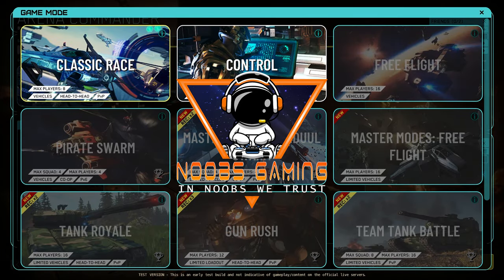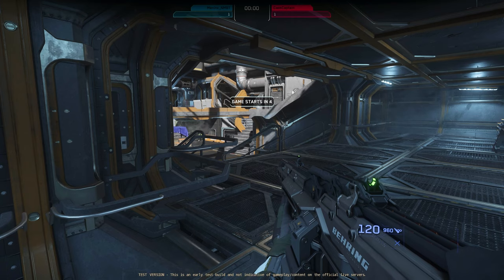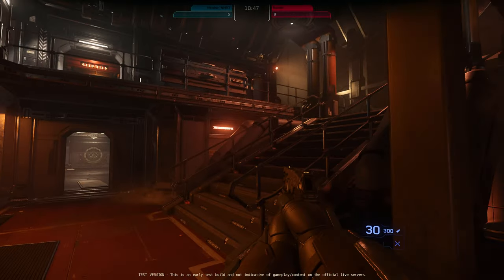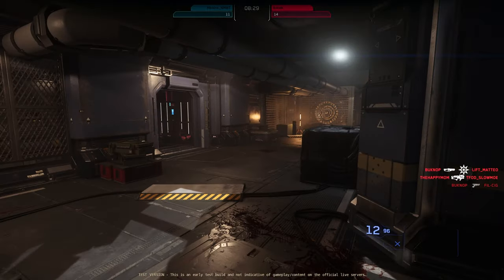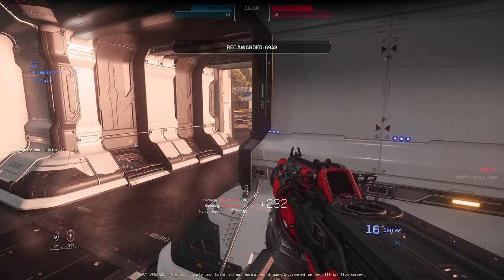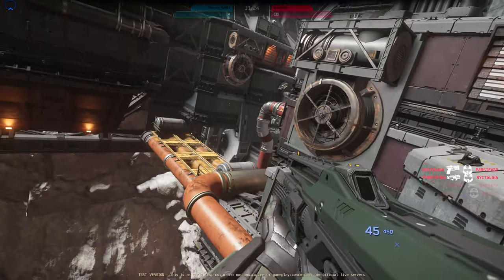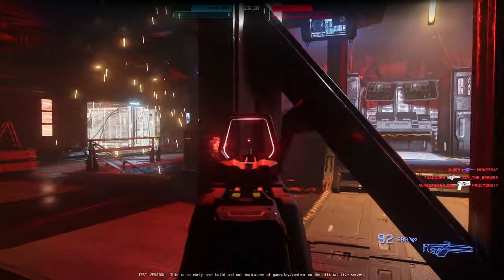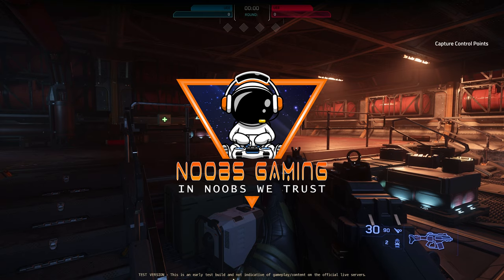First Person Shooter: Gun Rush In Star Citizen - Any Good?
Use code STAR-64SR-SVCW when creating a new Star Citizen account
Thanks to @GuzzerGusher

Today I will try out what used to be Star Marine, the First Person Shooter in Star Citizens Arena Commander, is it any better than when I tried it a year ago, lets find out and play gun rush

Players:
Meninx_NMBT

This was Star Citizen 3.20 gameplay.

Equipment:
Meninx PC Specs:
Fractal Design Midi tower.
Micro Star Pro B660M-B DDR4 Motherboard.
Patriot  DDR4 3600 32G Ram.
Shure SM 58 Mic.
Xbox Elite Series 2 Wireless Controller – Black.
Emily Voice Assistant

Kilthanis PC Specs:
32GB TeamGroup T-Force XTream.
Emily Voice Assistant